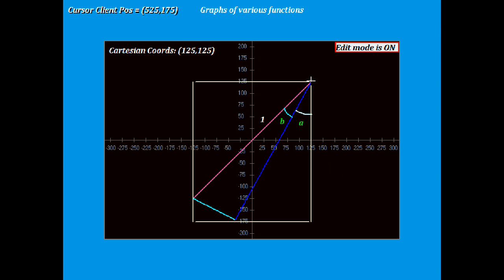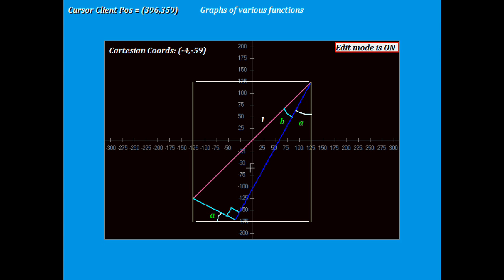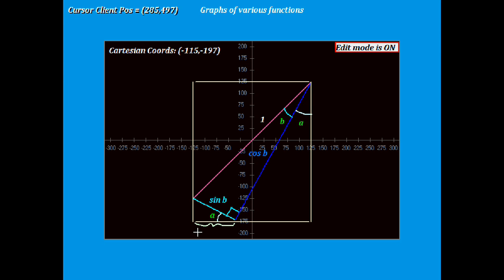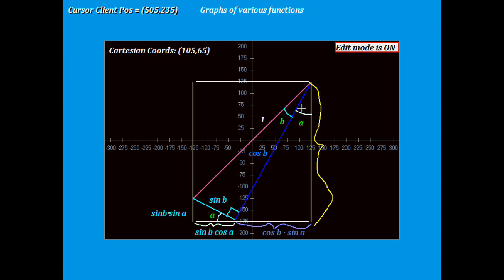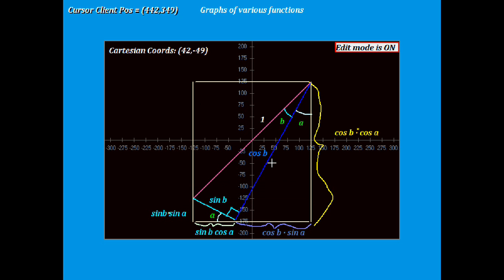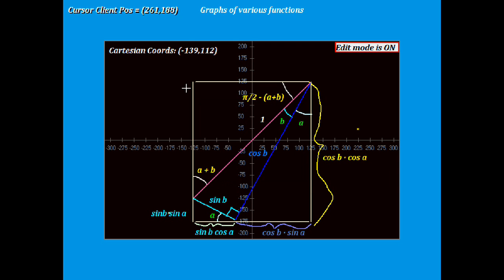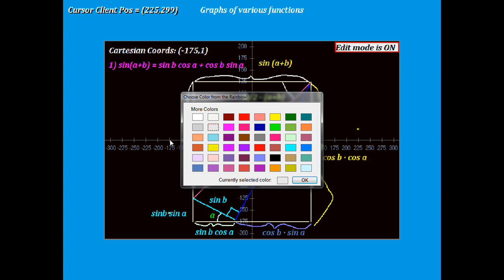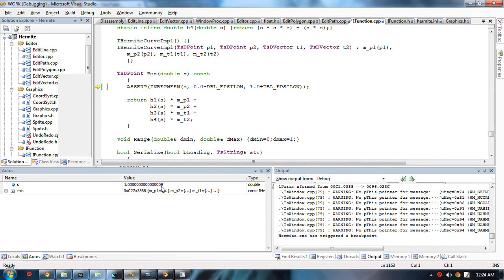Most elegant proof of the angle-sum theorems you'll ever see : M#5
That is a guarantee!